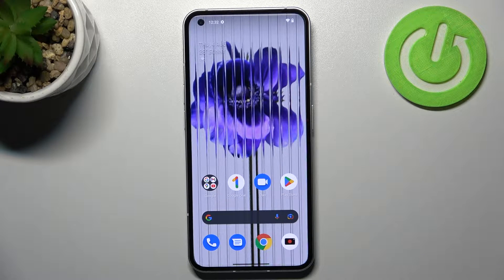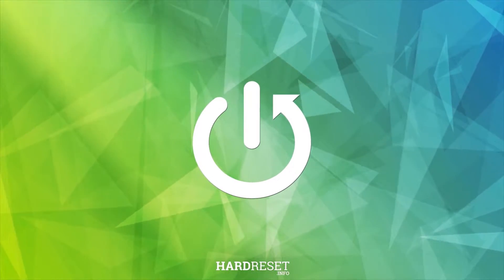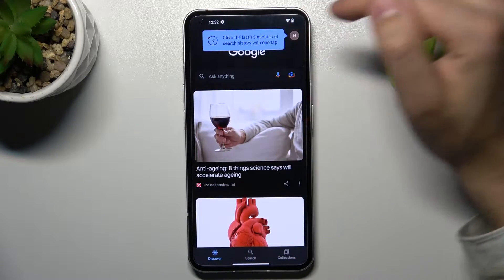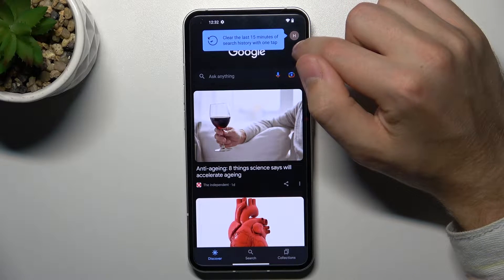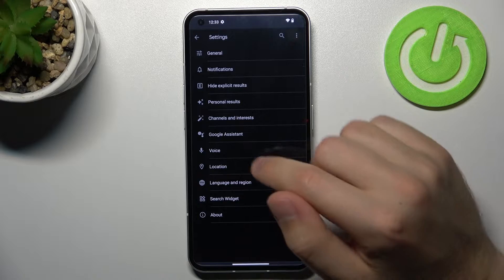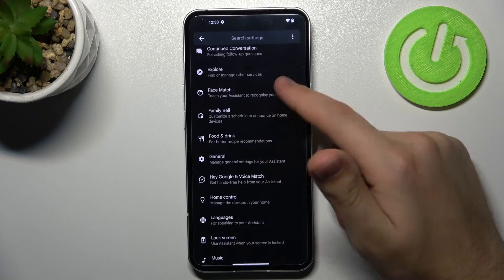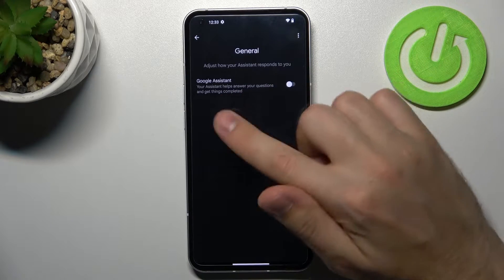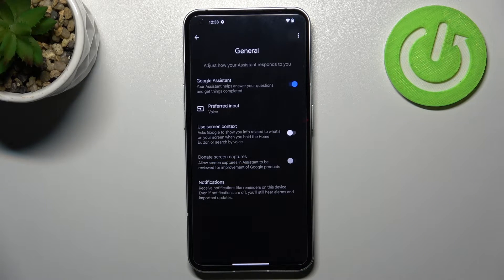How to Activate Google Assistant on Nothing Phone (1)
Learn more info about Nothing Phone (1):
If the Google Assistant is not active on your Nothing Phone (1), follow our instructions, because we want to show you how to turn it on. Turning on Google assistant is very simple, so don't waste your time anymore and start using this amazing application. If you want to learn how to use Google Assistant, visit our YouTube channel and find the appropriate tutorials made by our HardReset.Info team.

How to Turn On Google Assistant on Nothing Phone (1)?
How to use Google Assistant on Nothing Phone (1)?